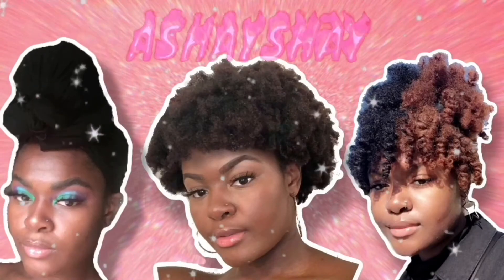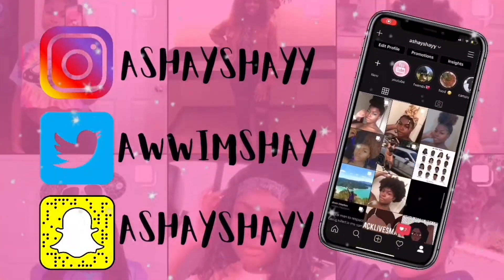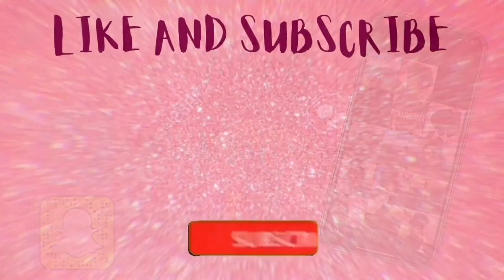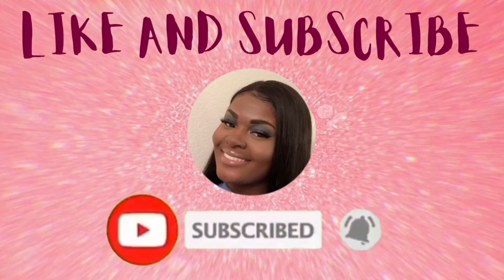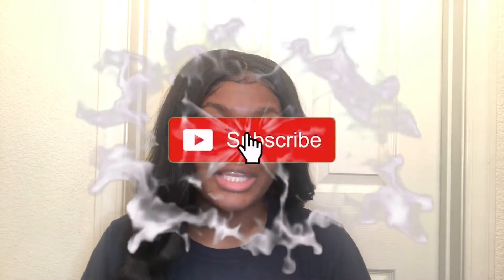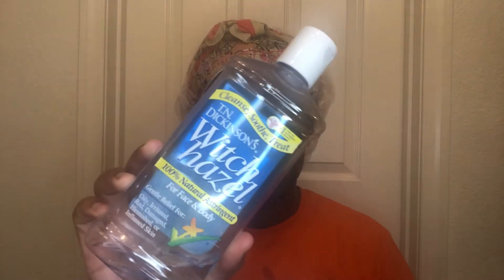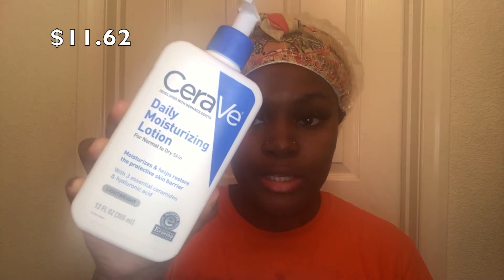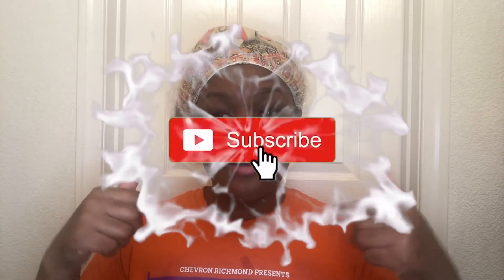How to Get CLEAR SKIN in 1 Week | DRUGSTORE Skincare Routine | AFFORDABLE Skincare Routine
Hey y'all!! I hope you enjoyed this video and found it helpful. I've been using these products for months and they have allowed me to achieve the clearest skin I've ever had! I love these products because they are easy to find and super affordable.

Products mentioned in this video:
Skincare brush: unavailable
similar item
Reusable cotton Pads
Mini Fan